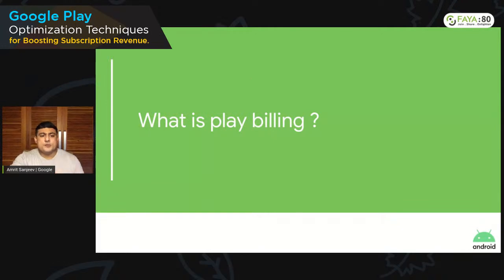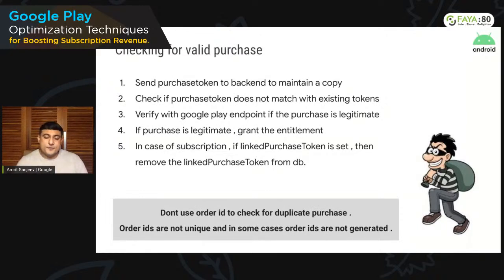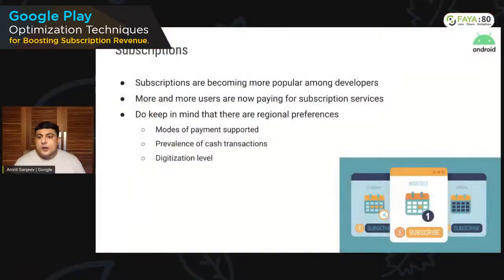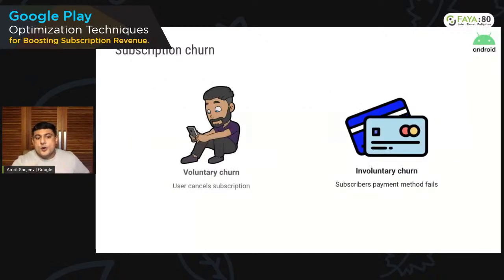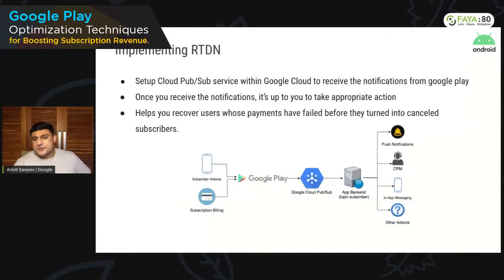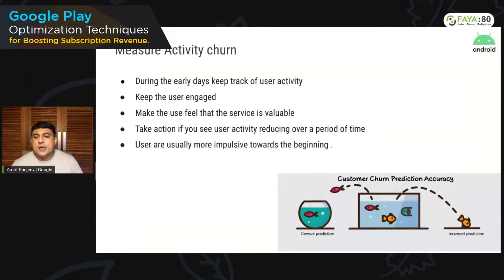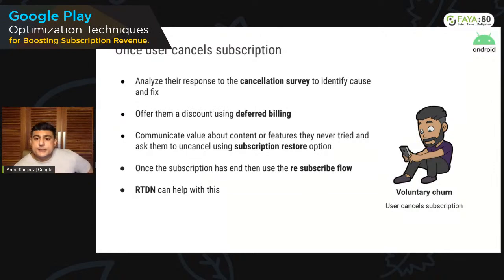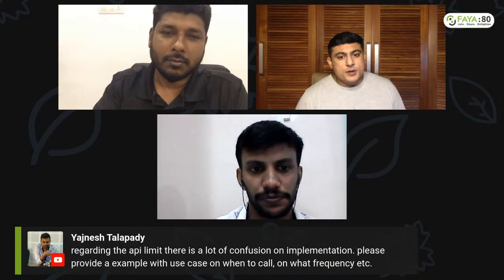Google play Optimization techniques for boosting subscription revenue.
In a tough market with a financial success rate of 0.001, there's a lot to consider while deploying apps to the Playstore, to say the least.

Successfully publishing an app on Google Play is not just about submitting the finished code and then sitting back and watching the downloads as well as dollars flowing in. From the day an app is launched until a user uninstalls an app, there are plenty of optimization opportunities that developers could use for effective monetization.

If you are planning to launch apps to the Playstore, or want to improve your returns through subscriptions, here's an event just for you.

At our 88th FAYA:80, join us with Mr. Amrit Sanjeev for an open and in-depth discussion on how to optimize your apps for improved revenues. A Partner Developer Advocate from Developer Relations @Google, he will guide you through the various monetization techniques, tools, and how to's of the app subscription model.

Date and Place

Wednesday, 7th October 2020 at 8.00 pm

Topics Covered

1. Play store ranking
2. Monetization techniques used in apps
3. Google play tools to improve subscription
4. Things to do
      a. to increase subscription conversion
      b. before a user cancels
      c. while a user cancels
      d. after the user cancels

Amrit Sanjeev works as a Staff Developer Advocate at Google and leads the developer advocacy initiatives for India. He has over 15 years of industry experience and has worked in different areas like OS development, large-scale backend systems design, software architecture, and mobile research. Prior to Google, he worked in companies like Inapp, IBM, Intuit & Philips Research. He was the first person from India to be accepted as a Google developer expert for Android and as an Intel innovator. He is the founder of Blrdroid - the largest open android developer community in India and a total petrol head.